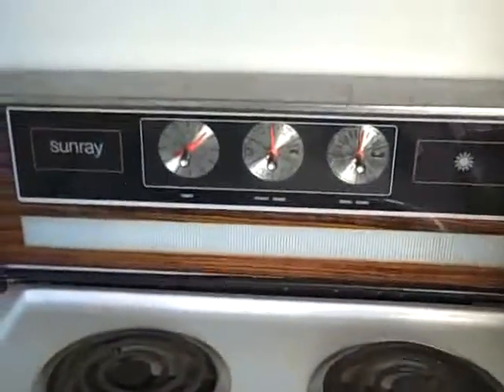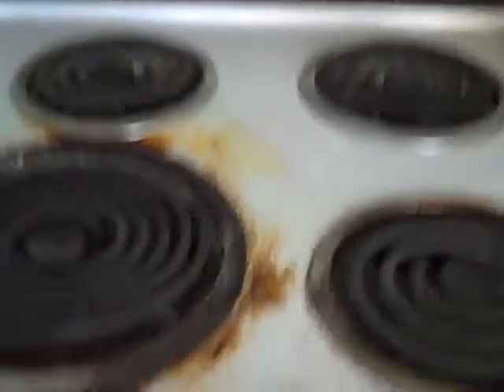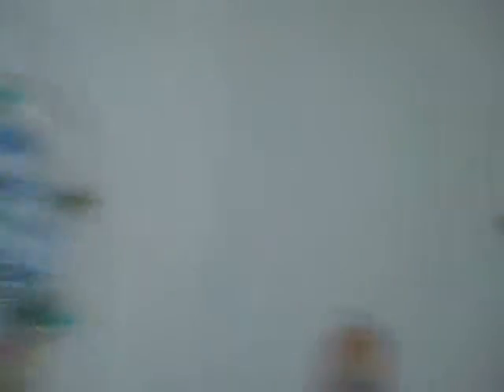Hollywood Beach Short Sale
Hollywood Beach Real Estate, Hollywood Beach short sale